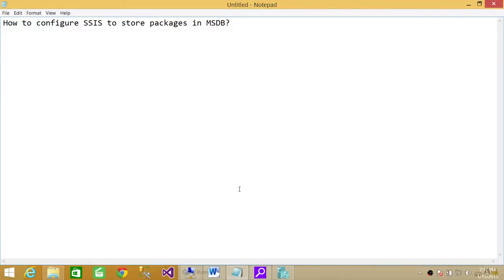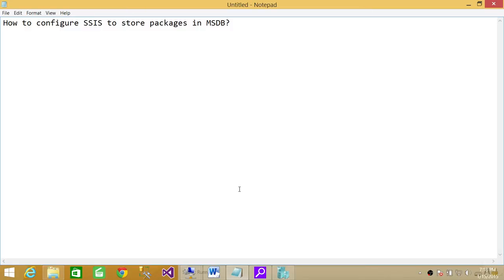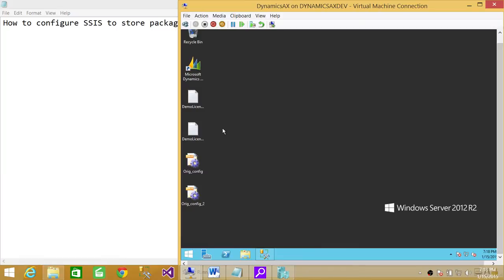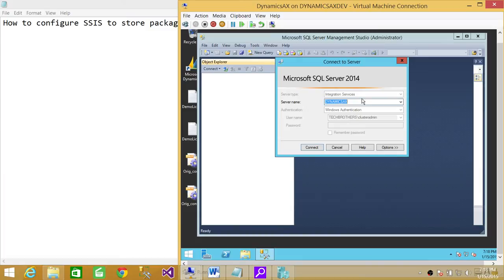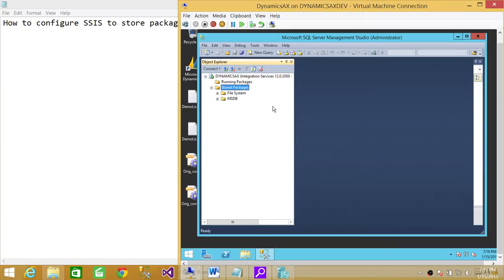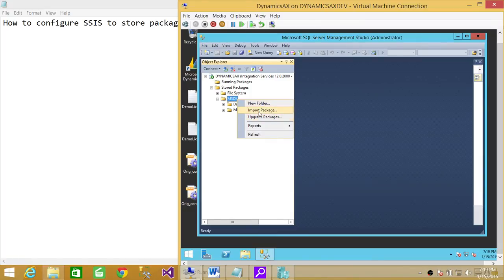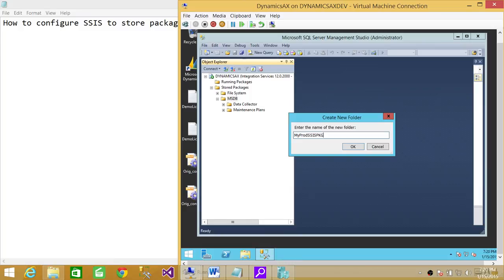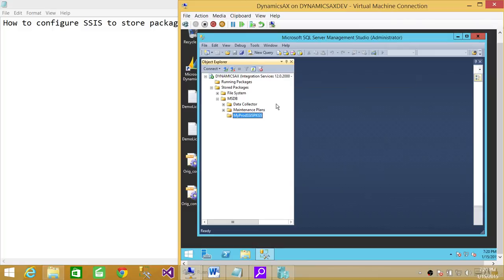SQL Server DBA Interview Questions | How to configure SSIS to store packages in MSDB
SQL Server DBA interview Question "How to configure SSIS to store packages in MSDB"